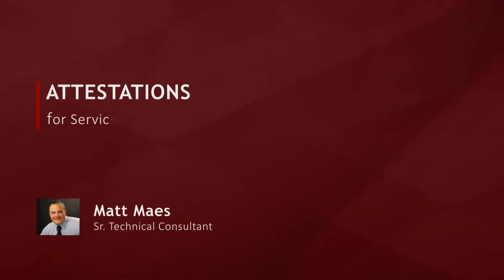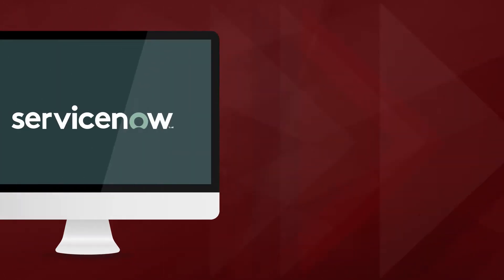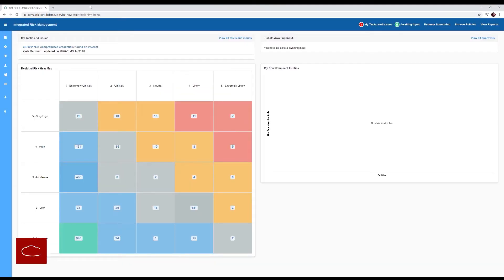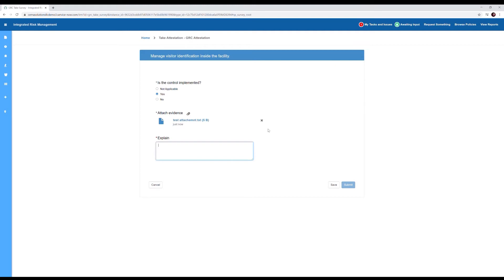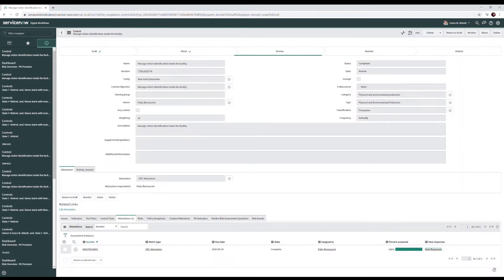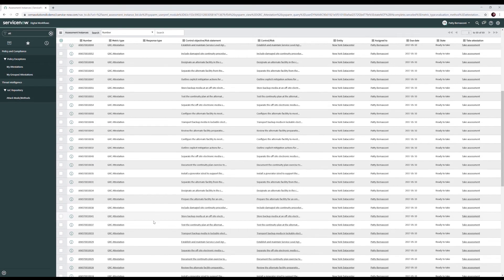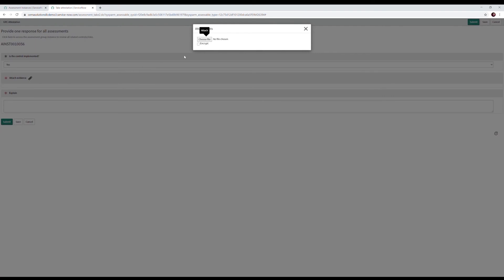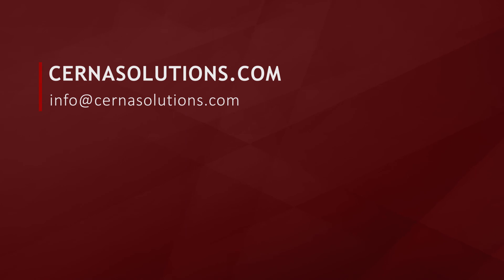How to use ServiceNow Control Attestations to Streamline Compliance Management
The control attestation feature in the ServiceNow Policy & Compliance module can save your Integrated Risk Management (IRM) team time and create an accurate picture  of compliance across your organization.

ServiceNow® control attestations help by:

• Reducing questions and back forth via emails by bringing the entire control attestation process into the Now Platform
• Reducing work burden on both control owners and compliance analyst with trackable and assigned attestation assessments
• Enabling better visibility into control compliance. The system automatically sets the compliance state of controls and keeps a record of the evidence provided by control owners
• Saving control owners time by certifying compliance of multiple controls with attestation groups

Do you want to learn more about control attestation in ServiceNow? Watch this video provided by Cerna Solutions to learn how.

Need help managing compliance in your organization?

No matter where you are on your maturity journey, Cerna Solutions has you covered when it comes to governance, risk, and compliance on the Now Platform. Recognized as a ServiceNow "Elite" partner, we are a team of 100% US-based ServiceNow professionals who specialize in ServiceNow Integrated Risk Management. Our approach to IRM has earned us a repeat customer rate of 90%, and a customer satisfaction score of 4.8/5. Learn more about our Integrated Risk experience or contact us for more information.